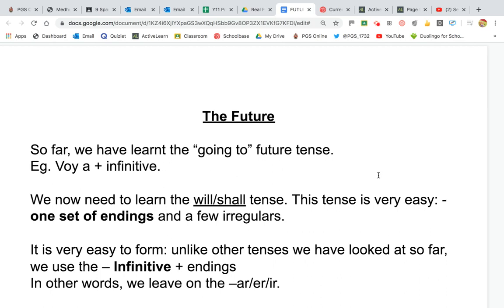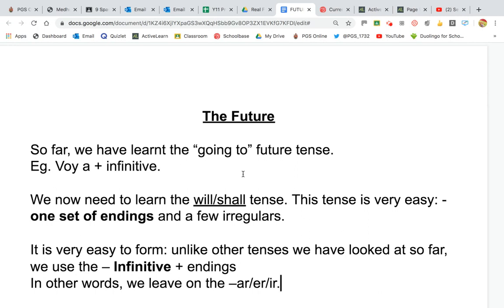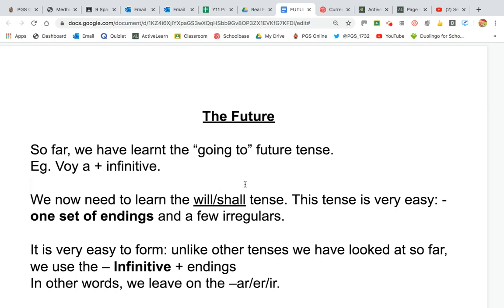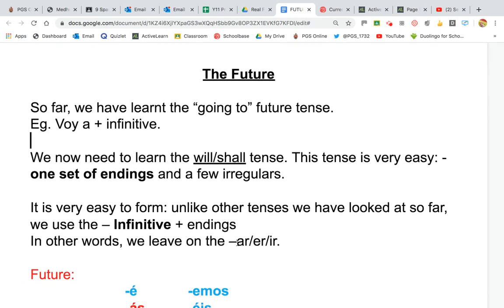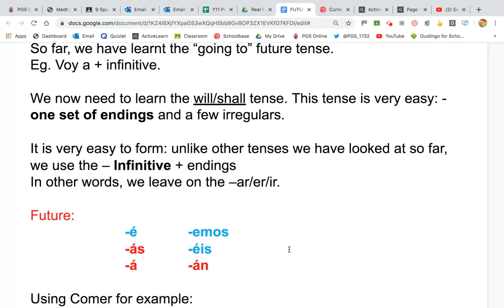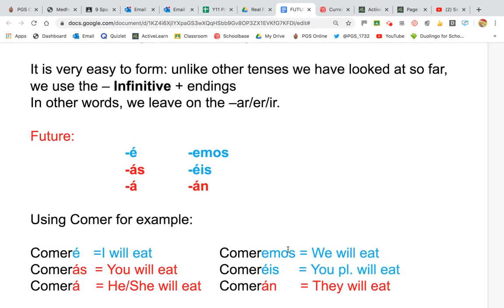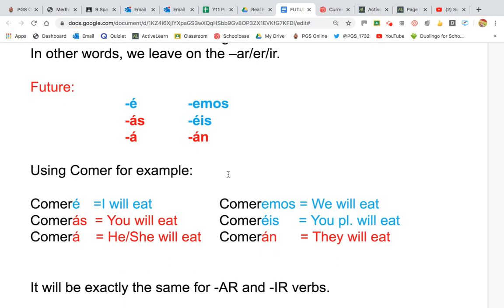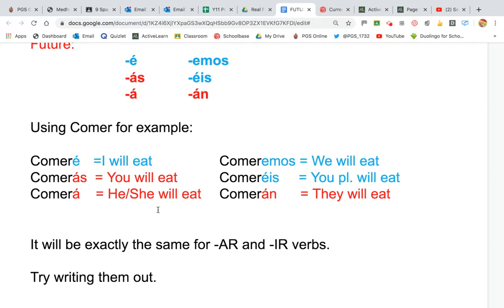Real Future Tense Regular endings - Spanish grammar lesson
Real Future Tense - Regular endings - Spanish lesson